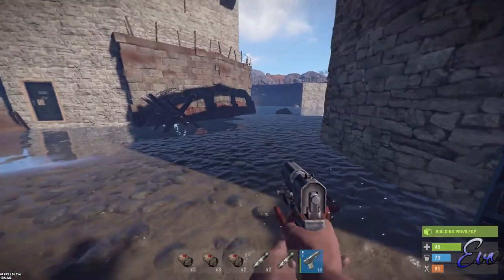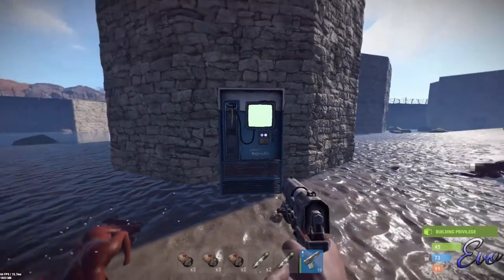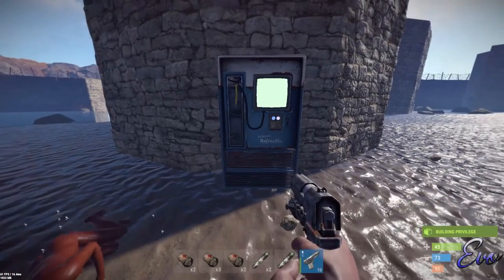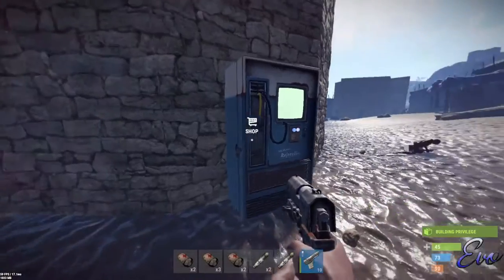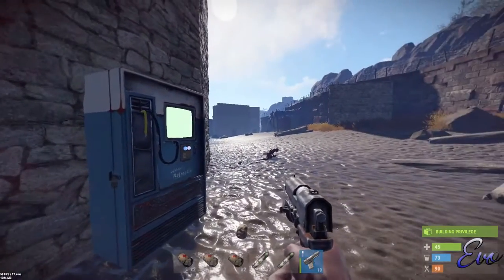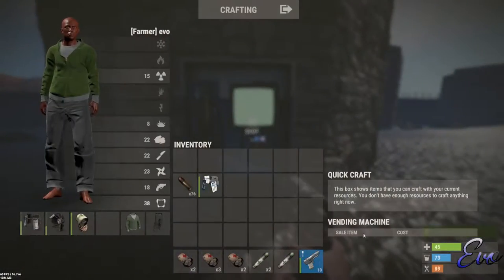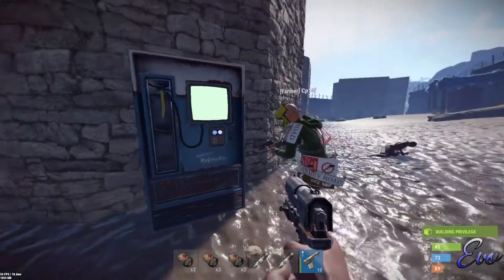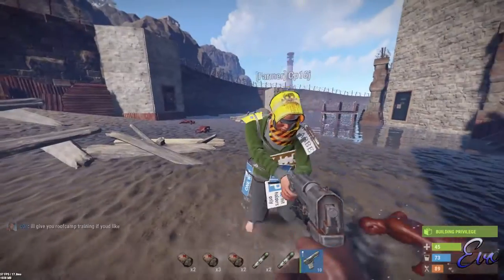Rust Glitch: How To Steal Out Of Someones Vending Machine!!! *NEW*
What's up everyone! Today im going to be showing you how to steal from other peoples vending machine. This is a new way that was just found recently.

PC Specs
GTX 970
I7 6700k 4.0ghz
16gbs of ram
Evo Fan
Z-170-E motherboard